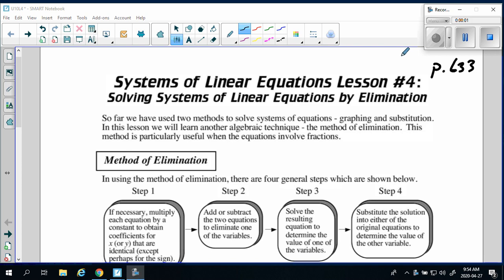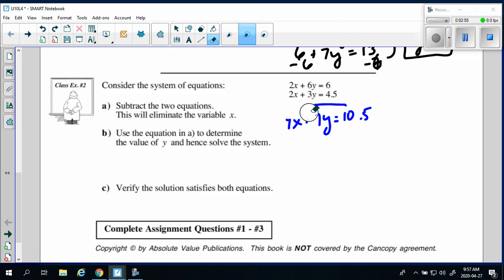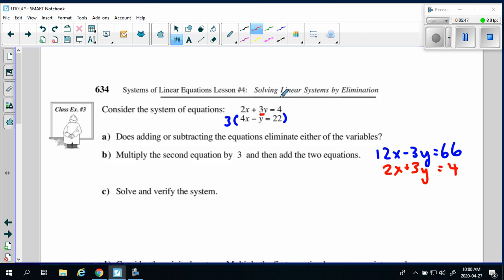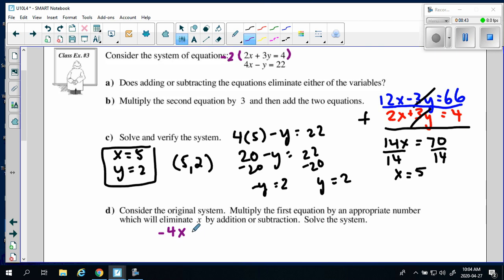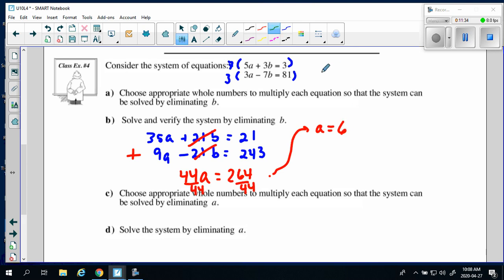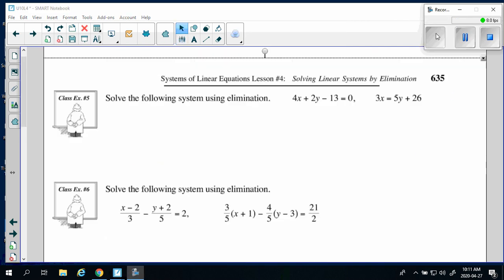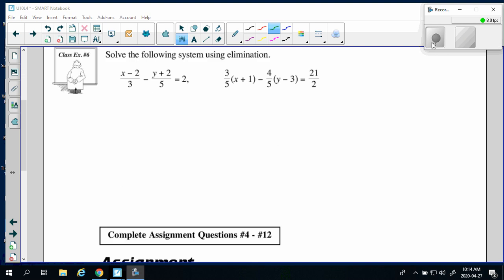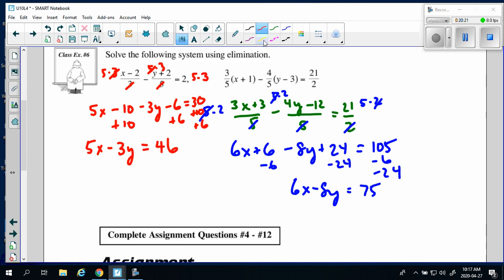Systems Lesson 4 Elimination